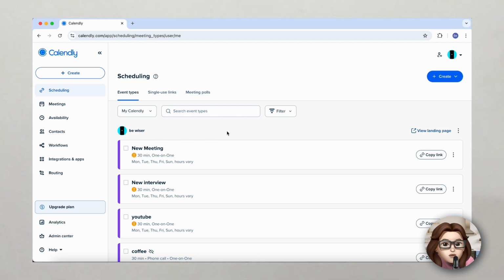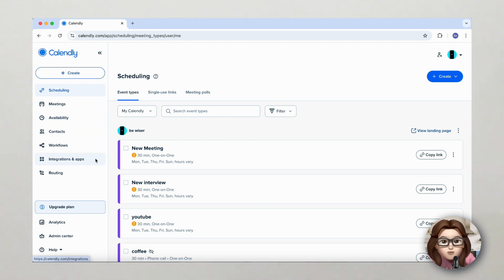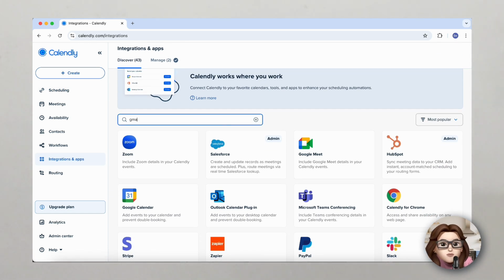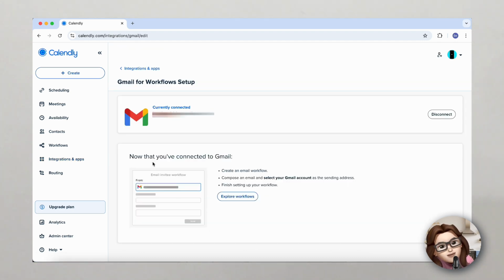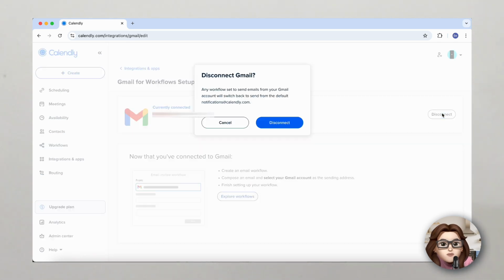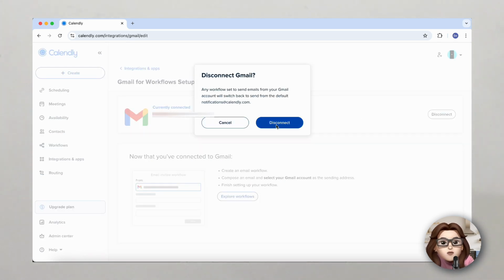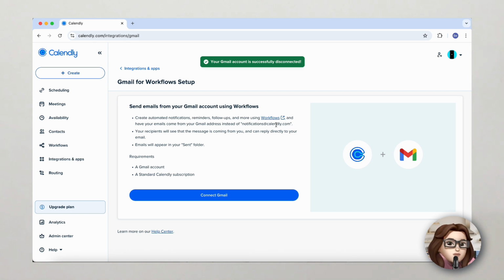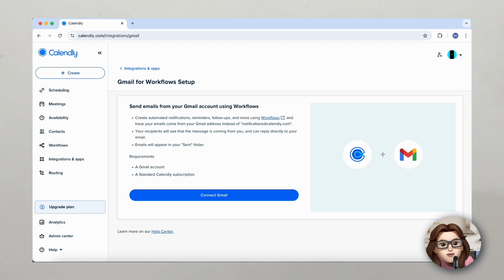How to Remove Calendly from Gmail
In this tutorial, you’ll learn how to remove Calendly from Gmail quickly and easily. Many users integrate Calendly with Gmail to streamline their scheduling, but sometimes you may need to disconnect or remove it due to account changes, privacy concerns, or simply wanting to stop receiving scheduling notifications.

Calendly integrates directly with Gmail via add-ons or extensions, and removing it ensures that your inbox stays clean, avoids duplicate notifications, and keeps your email workflow organized. This step-by-step guide will show you exactly how to disconnect Calendly from Gmail without losing any of your scheduled appointments or other important data.

✅ What You’ll Learn in This Video:

How to identify Calendly in Gmail (add-ons or extensions)

Step-by-step instructions to remove Calendly from Gmail

How to stop Calendly notifications in Gmail

Tips to manage Gmail integrations efficiently

Best practices for reconnecting Calendly in the future if needed

Removing Calendly from Gmail is crucial if you no longer want the app linked, or if you need to switch to another email or scheduling system. Following these steps ensures a clean and smooth process, avoiding accidental disruptions to your existing appointments.

⚡ Why It Matters:
Calendly is a powerful scheduling tool, but having it linked to Gmail can sometimes clutter your inbox or cause confusion with multiple accounts. Removing it correctly ensures that your email remains organized and your scheduling workflow is uninterrupted.

Whether you’re a business owner, freelancer, or just managing multiple calendars, this tutorial makes it easy for anyone to remove Calendly from Gmail in minutes. By the end of the video, you’ll have full control over your Gmail integrations and scheduling apps.

This video shows you How to Remove Calendly from Gmail Easily! Watch this Video till the end to learn How to Remove Calendly from Gmail.

Were you able to figure out How to Remove Calendly from Gmail? Share this with your friends who want How to Remove Calendly from Gmail.

Problem Solved in this Video-:

What Do you Think of How to Remove Calendly from Gmail?